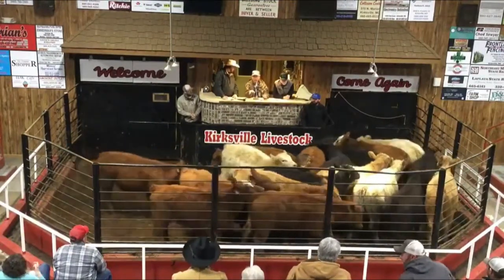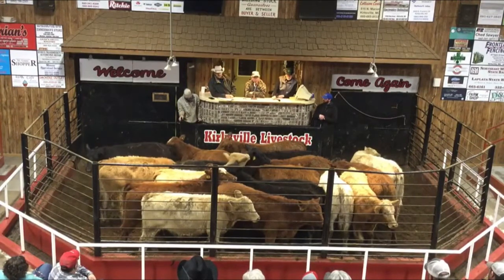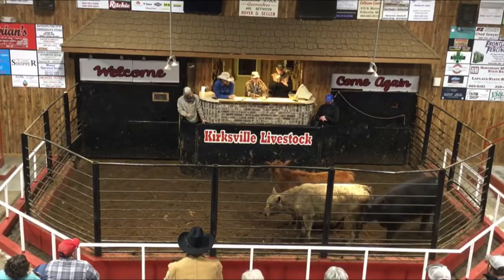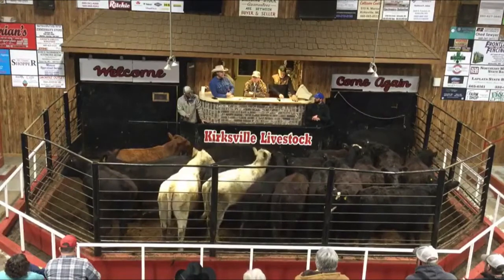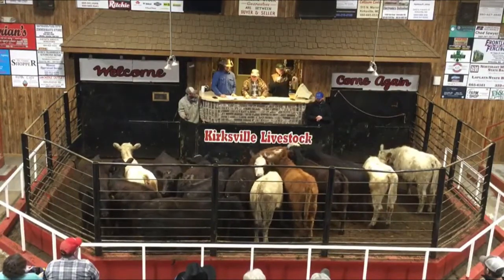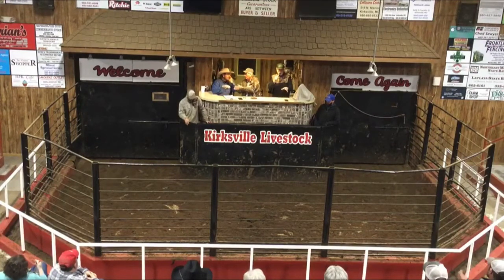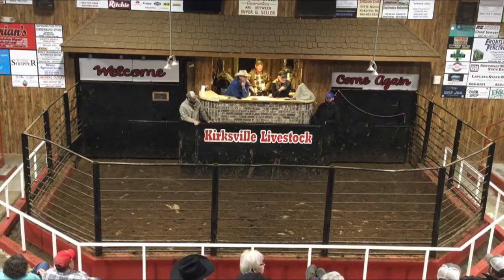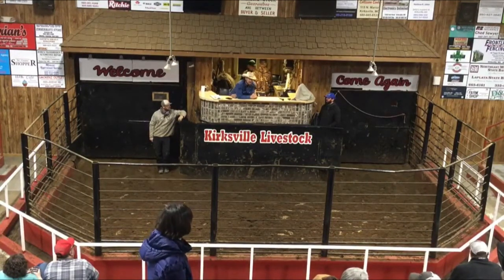Feedlot Sendoff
Hear from local experts on what buyers look for and what creates value differences in the market. Learn the profitability prospective of cattle feeding. Hear from a former MDA market reporter and sale barn owner. Live animal demonstration.